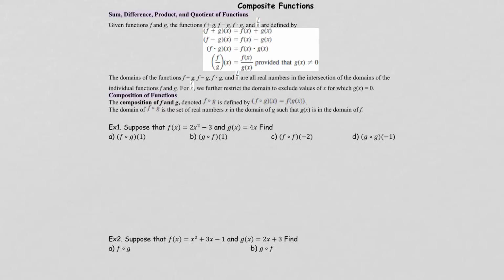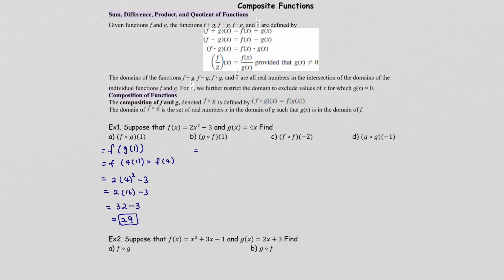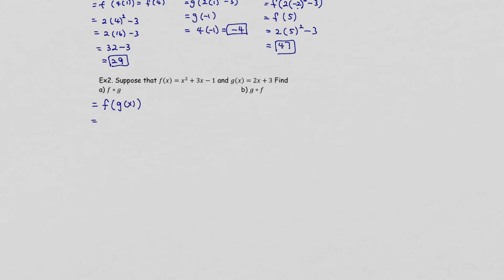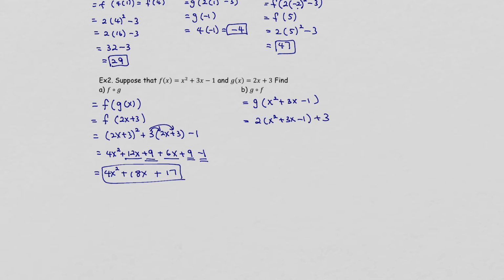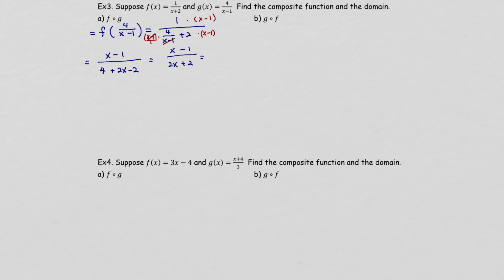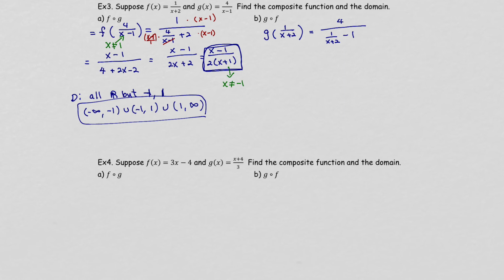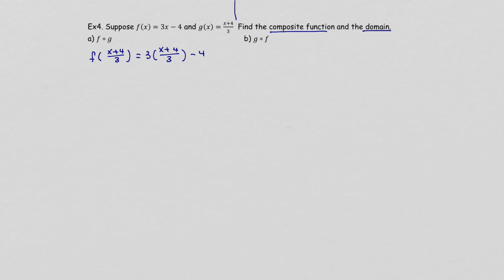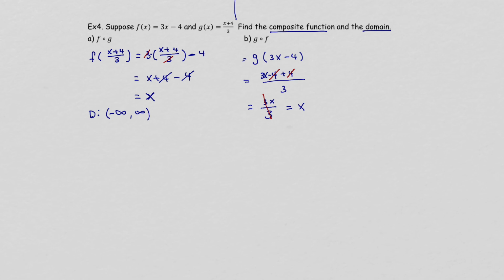Math126 Composite Functions